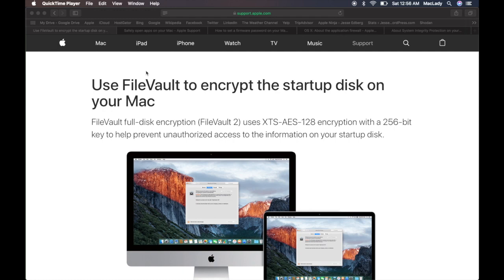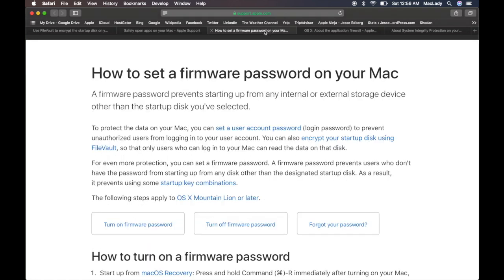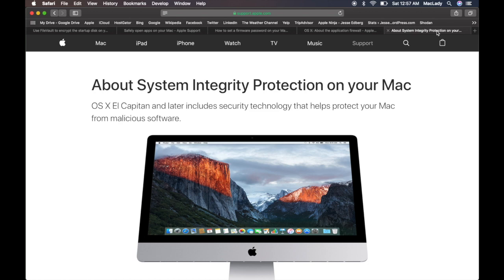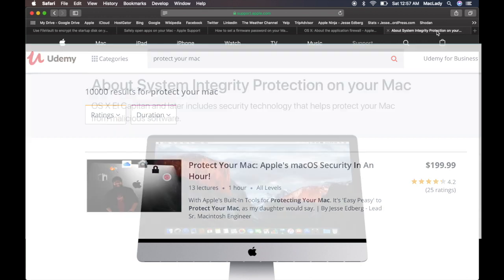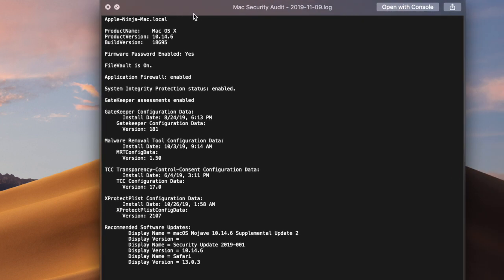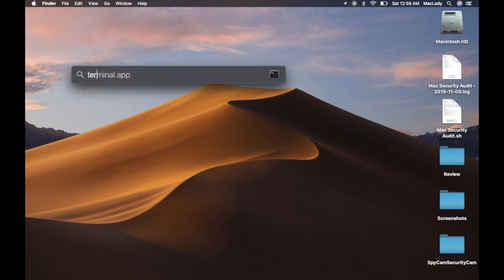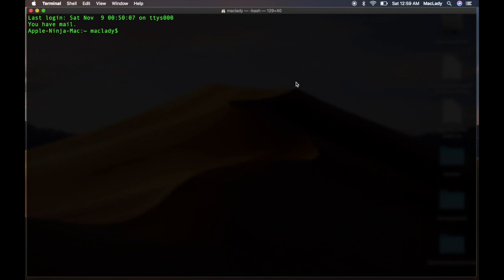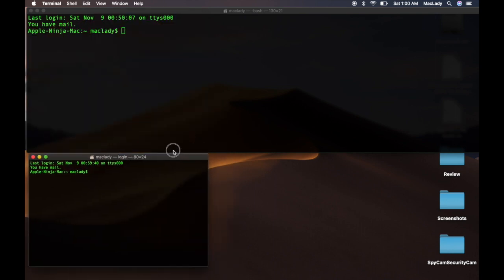Mac Security  Are You Protected?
Is your Mac Vulnerable? Apple has Awesome MacOS Security, but how do you know if it's all enabled? Let me show you.

We will perform the following:
Create a Bash Script to gather information about the Mac Security and output to a log for viewing:
- FileVault on Mac
- Mac firewall on or off
- Mac SIP System Integrity Protection Mac
- Gatekeeper Mac OS
- Mac firmware password
- XProtect Mac OS

- Discounted Courses, Apple Ninja Info, Contact Jesse.

Udemy.com Instructor
Protect Your Mac 